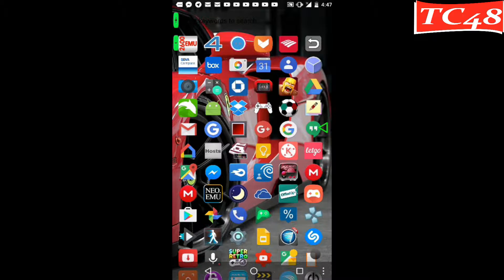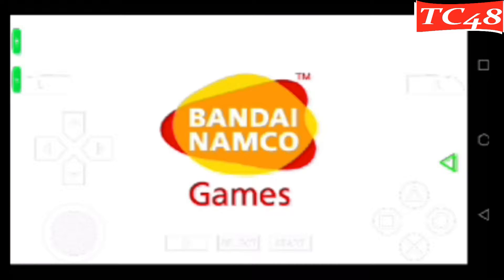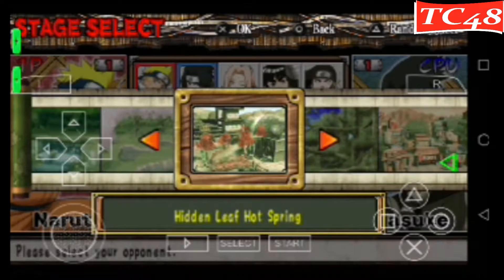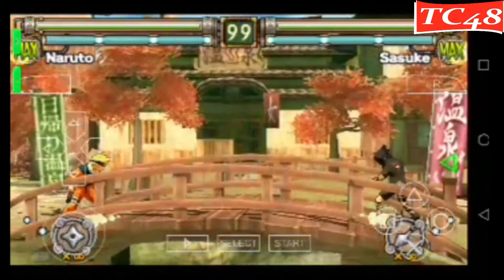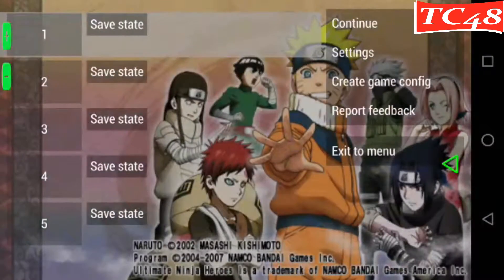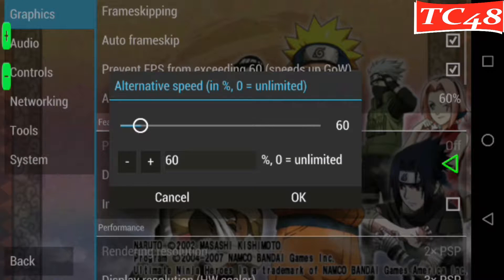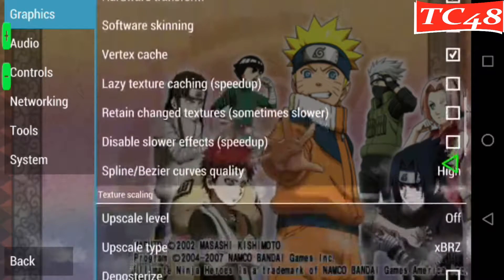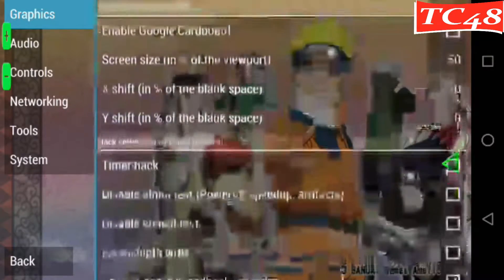(PPSSPP EMU) How To Set Up Settings For Naruto Ultimate Ninja, Without Any Lag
this setting will make Naruto Ultimate Ninja work at 100% without any lag and sound will sound a lot of better, if you have any questions concerns please contact me via TELEGRAM